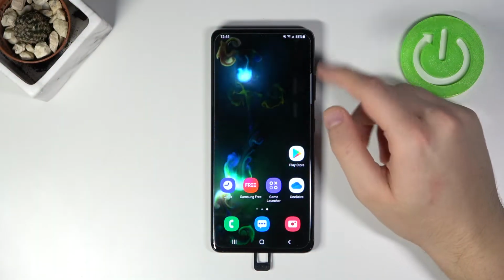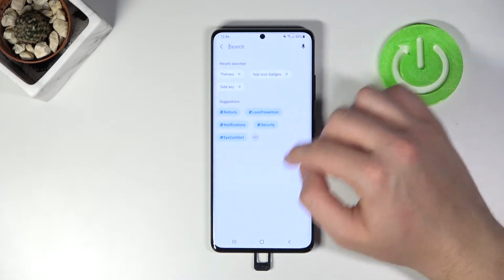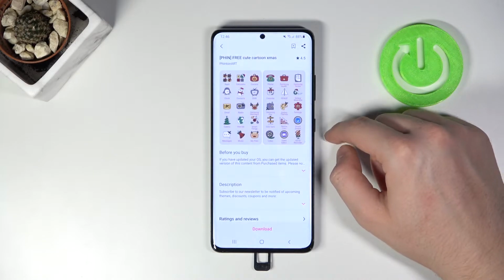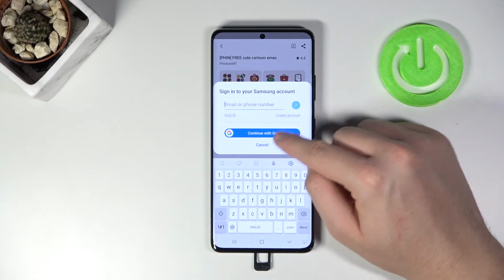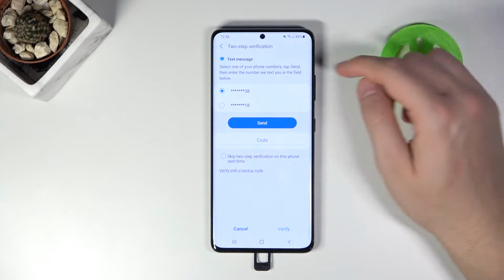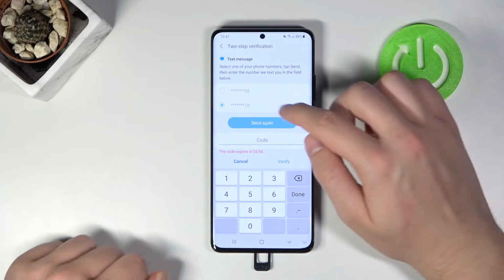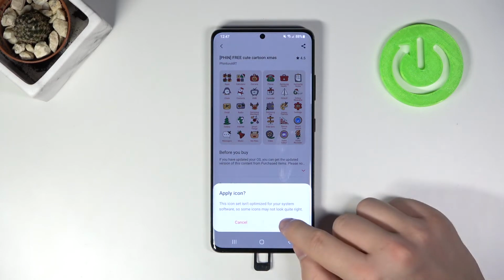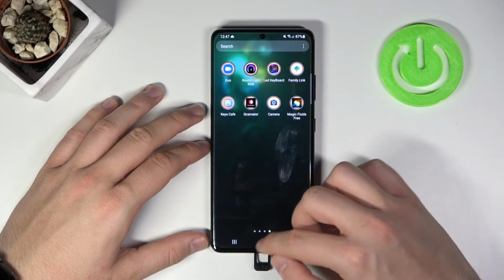How to Change Style of Icons on Samsung Galaxy S21 Ultra – Pick Look of Icons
Did you know what you can change the look of Icons on the Samsung Galaxy S21 Ultra? If you are interested in trying out different styles of icons on your device, all you need to do is follow the steps showed above. So, just stay with us, pick a style that you like the best and apply it successfully. So, let's begin!